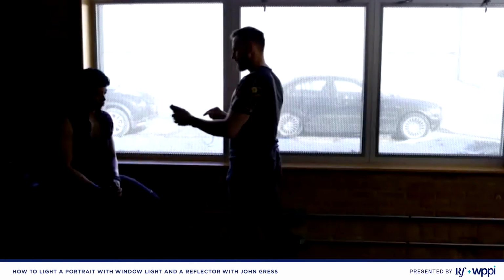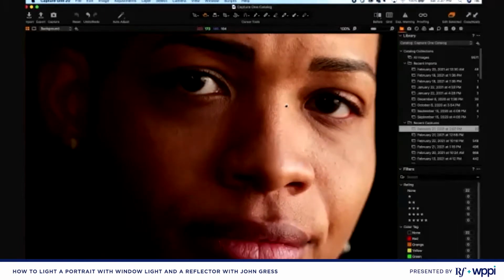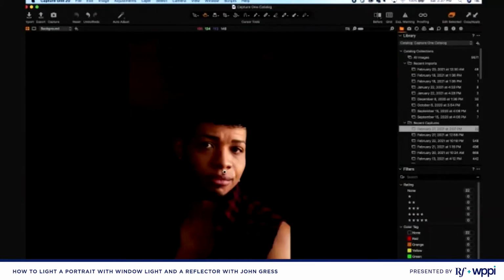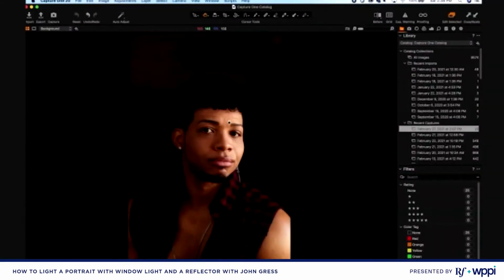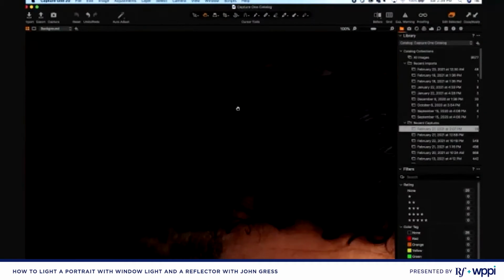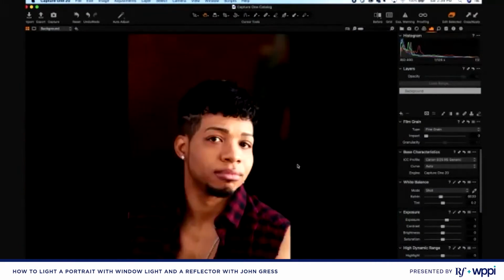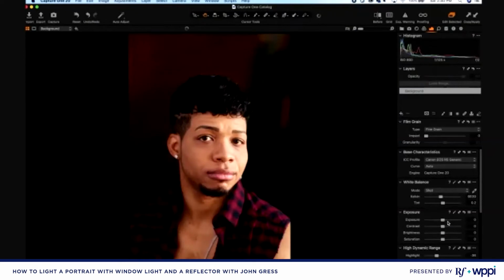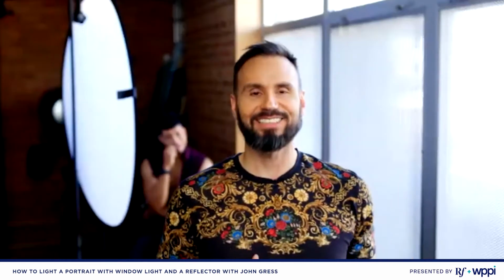How to Light a Portrait with Window Light and a Reflector | Lighting w/Photographer John Gress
Photographer John Gress demonstrates how to use window light and a reflector to light a studio portrait. Gress explains how he finds the correct f-stop, ISO and exposure, and how he uses the reflector to improve the image.

This excerpt is from Gress's @mywppi class "Transitioning from Window Light to Flash."